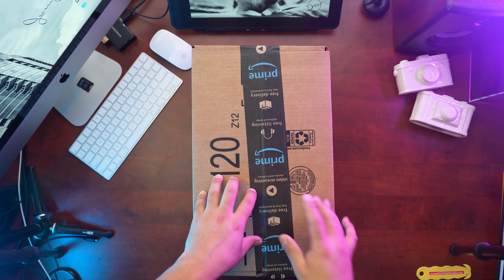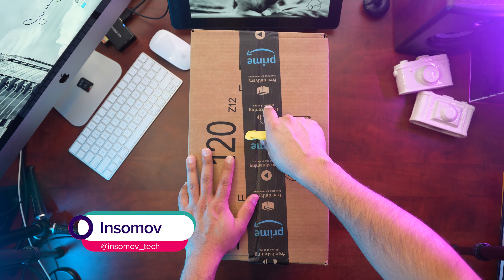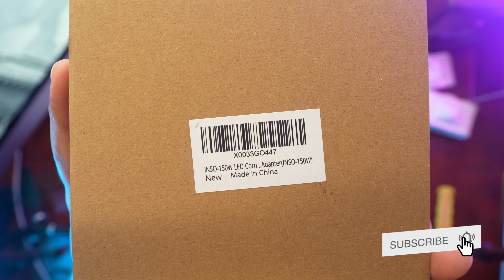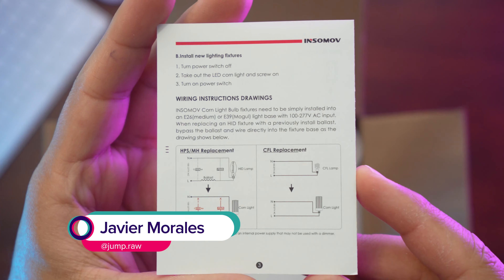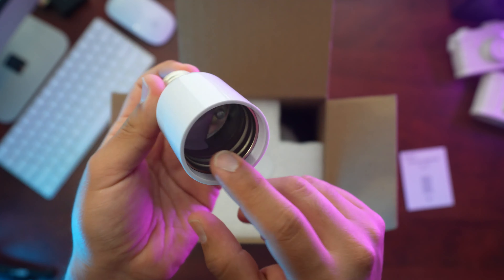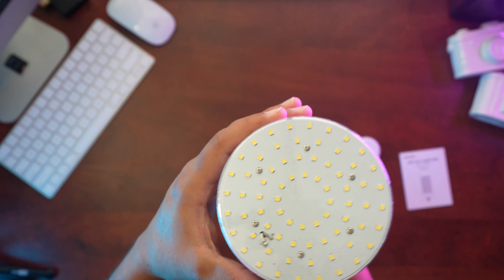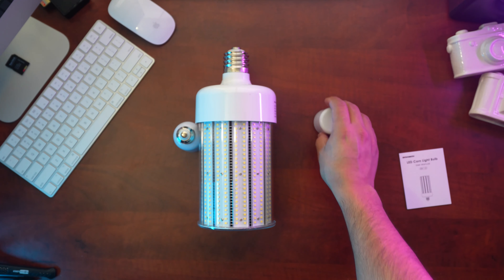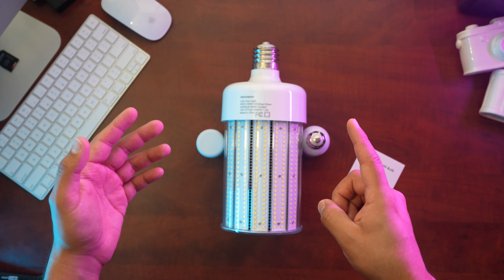Best of Lighting? Corn Bulbs!? || Unboxing: Insomov's Corn Light 150w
Hola,

We will be reviewing many other items covering a wide range of categories.

This time around, a very special unboxing, a fantastic vlogging set for mobile creators.

Un abrazo y bendiciones.

It is a fair use under copyright law."quotation of excerpts in a review or criticism for purposes of illustration or comment; quotation of short passages in a scholarly or technical work, for illustration or clarification of the author's observations; use in a parody of some of the content of the work parodied; summary of an address or article, with brief quotations, in a news report; reproduction by a library of a portion of a work to replace part of a damaged copy; reproduction by a teacher or student of a small part of a work to illustrate a lesson; reproduction of a work in legislative or judicial proceedings or reports; incidental and fortuitous reproduction, in a newsreel or broadcast, of a work located in the scene of an event being reported."